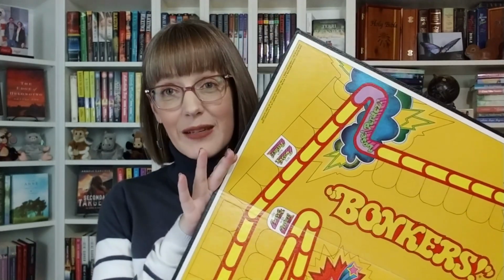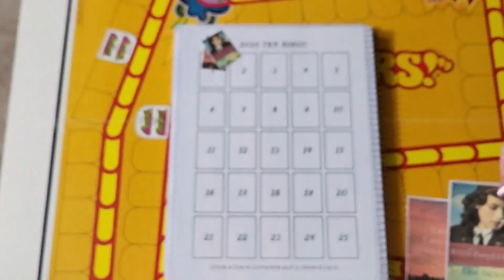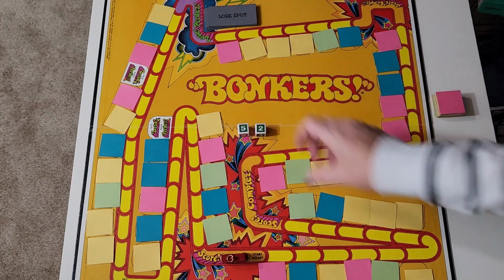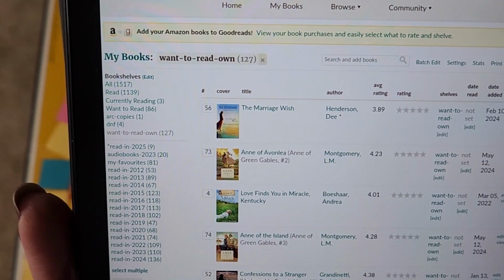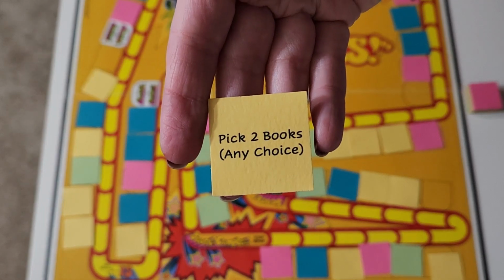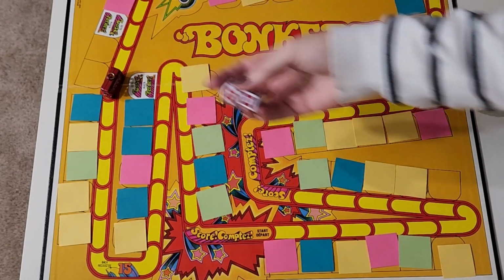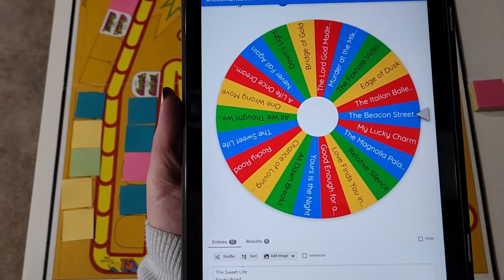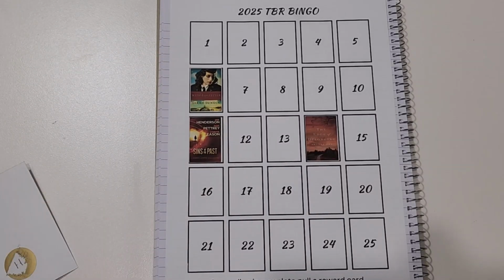February TBR Bonkers Game | It Has a Mission of Its Own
It’s back! I am once again playing my TBR Bonkers to set my TBR for the next month. Each month will also open with me discovering the placement of any 25in25 books that I’ve read the past month on my bingo. How long will it take me to complete a line and get a bingo reward?

Books Mentioned:
With Every Letter by Sarah Sundin
The Edge of Belonging by Amanda Cox
Then Came You by Becky Wade
Vets Might Fly by James Herriott
Anne of Avonlea by L.M. Montgomery
The Marriage Wish by Dee Henderson
An Overdue Match by Sarah Monzon
Twilight at Moorington Cross by Abigail Wilson
Love on the Mend by Karen Witemeyer
Dawn’s Light by Terri Blackstock
The Red Ribbon by Pepper Basham
The Burning of Rosemont Abbey by Naomi Stephens
The Italian Ballerina by Kristy Cambron